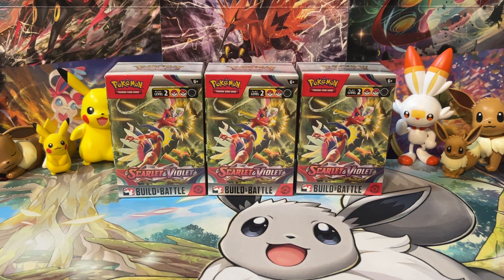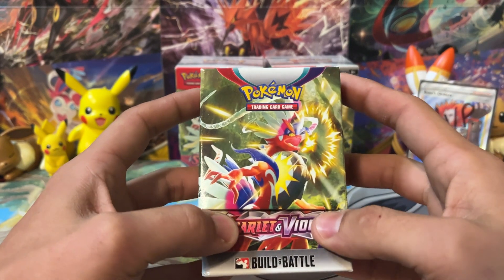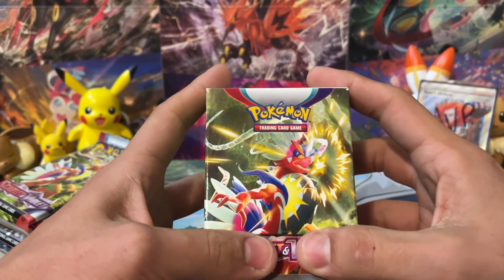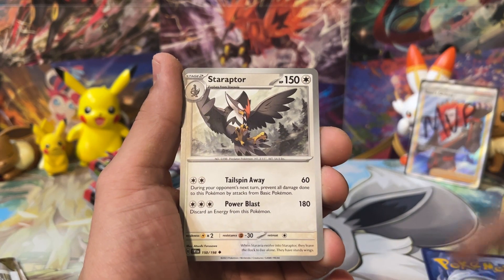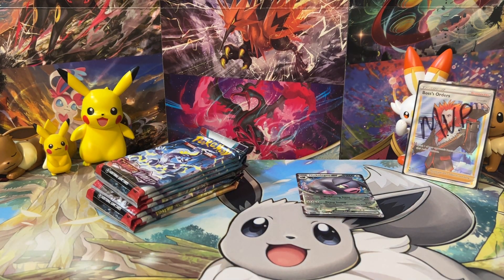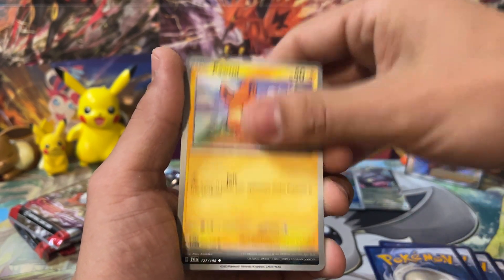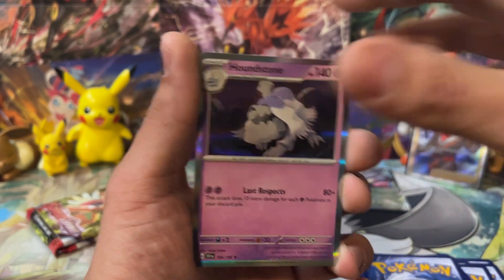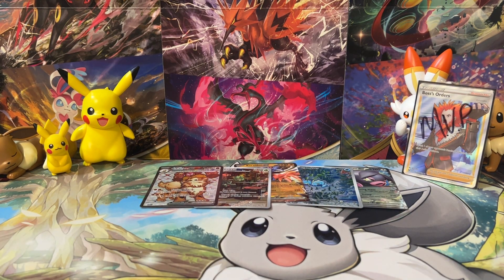Summer Pokemon DEALS At GAMESTOP!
Gamestop deals are insane right now. And this is only the beginning! Check it out!